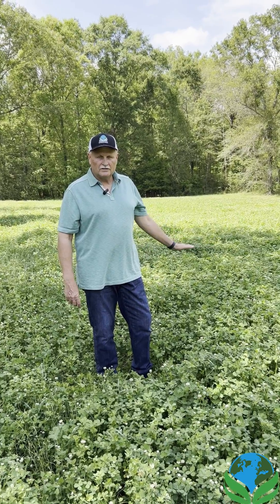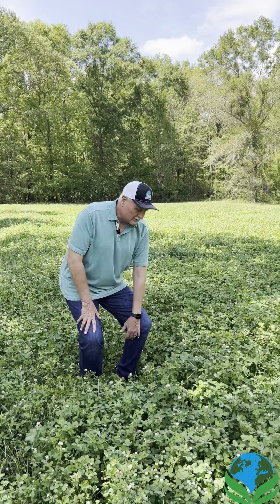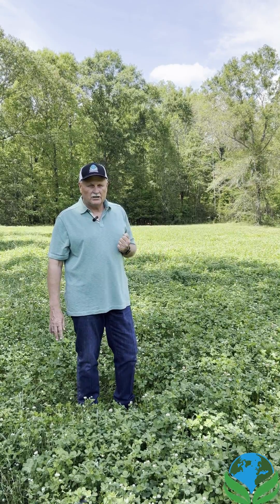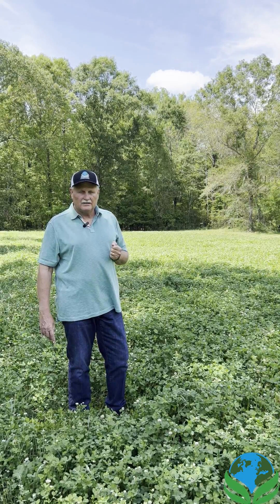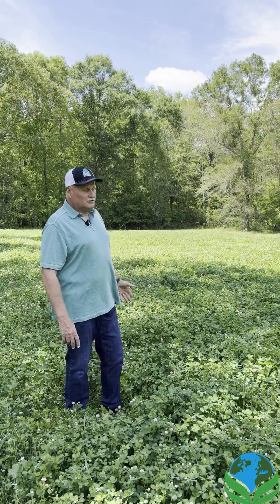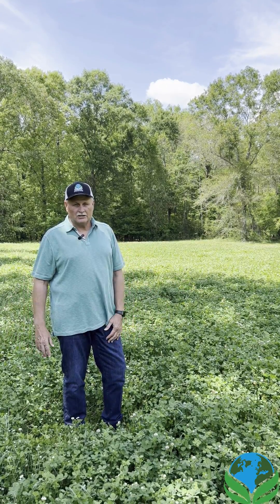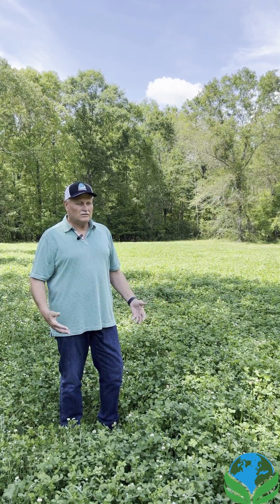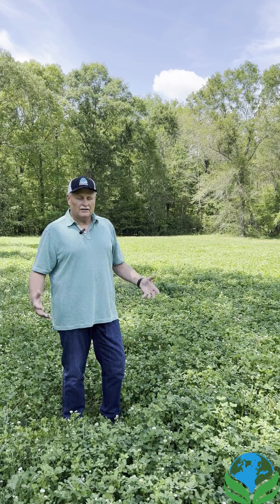Does liquid calcium really raise pH?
Rob's starting pH on this clover plot was 5.2
7 months later and 4 gallons of Advanced-Cal, soil pH increased to 5.8

AgriTec International has proof from accredited testing facilities and universities of the positive effects liquid calcium has on soil pH and health. Additionally, AgriTec fertilizer programs have been proven to produce a higher yield at a cheaper cost when compared to traditional programs.